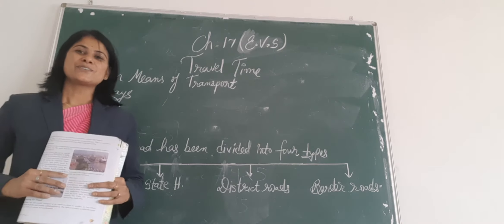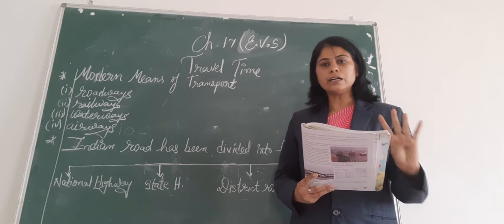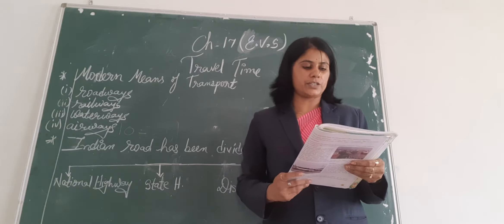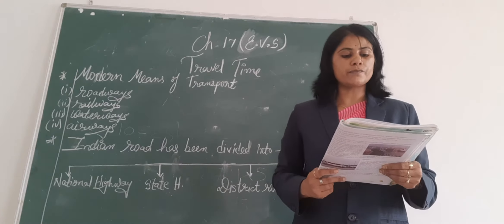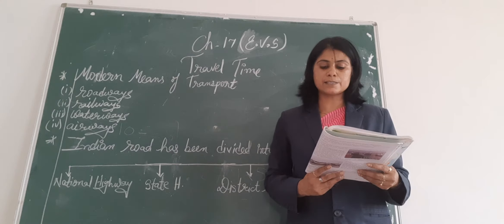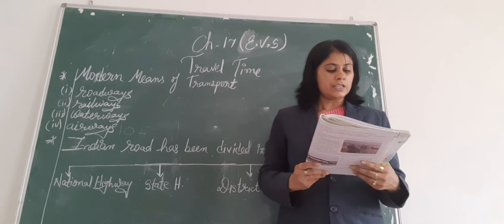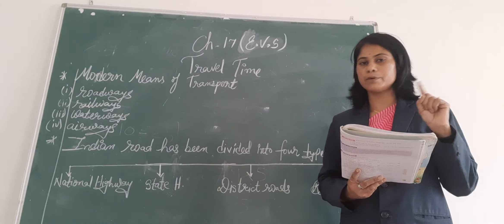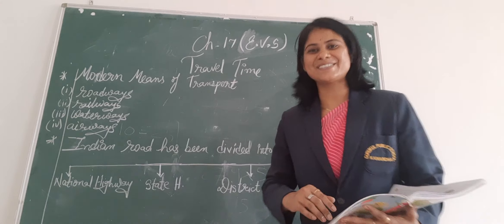class 4 Evs. ch17 part 2 (Travel Time)explanation